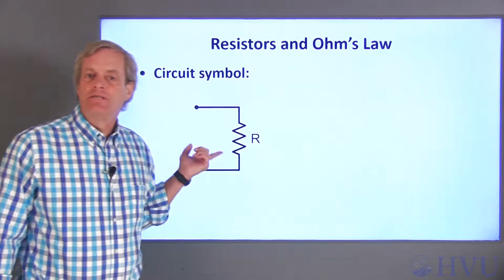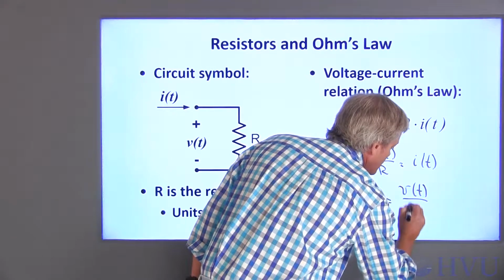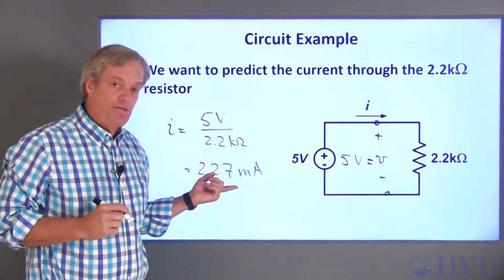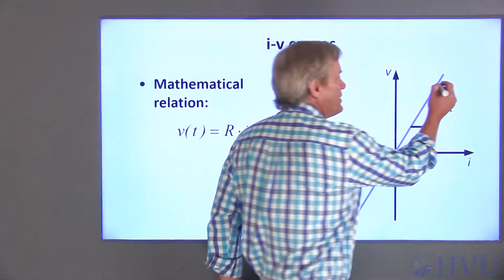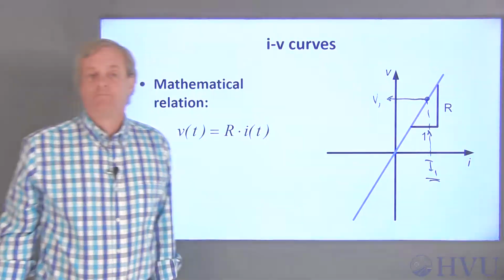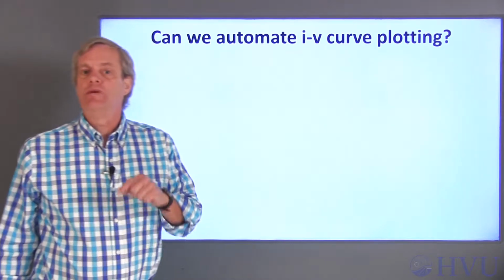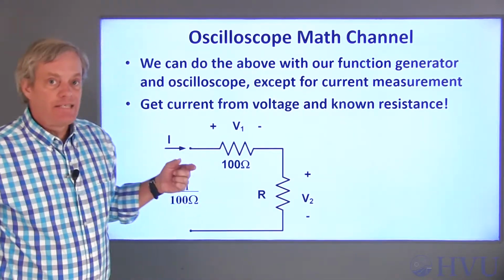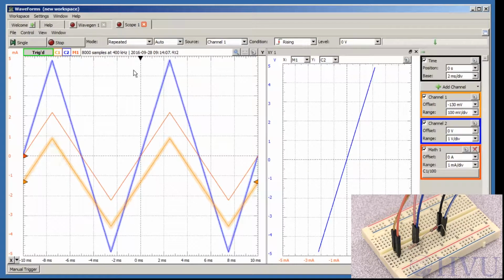Lesson 1.8-Resistors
Like other circuit elements, resistors are described mathematically by their voltage-current relationship at their terminals. This relationship is called "Ohm's Law".